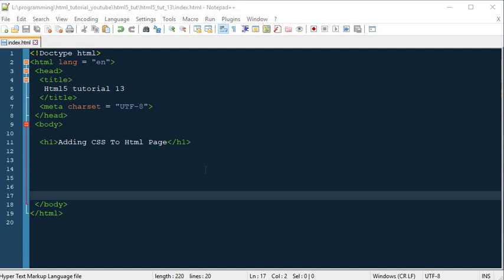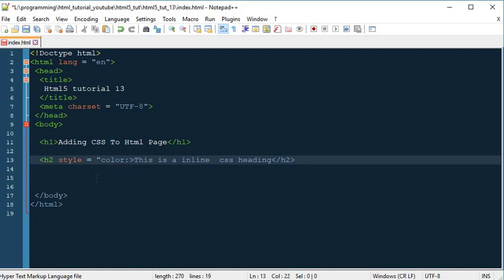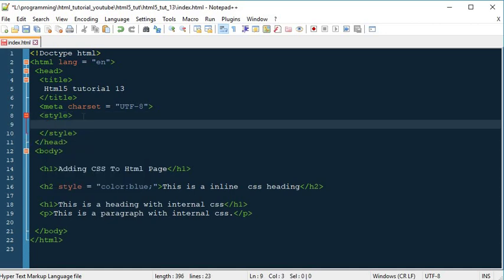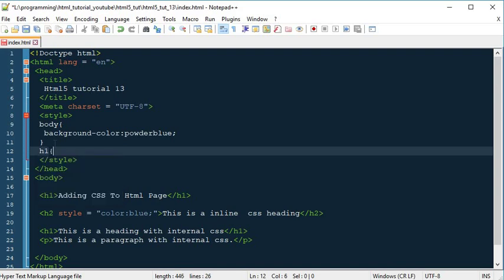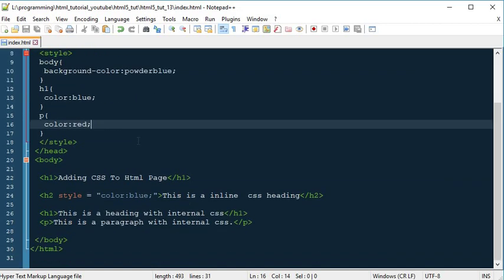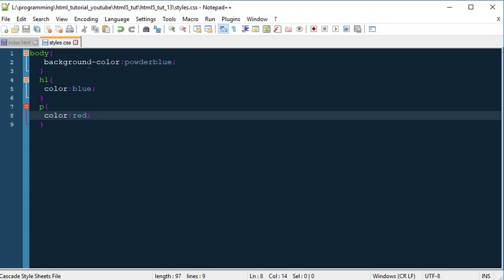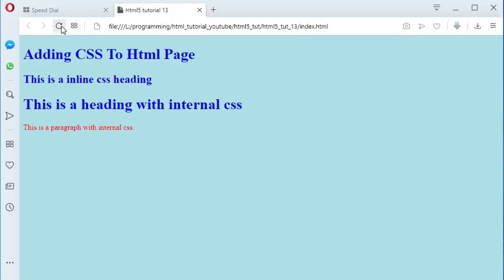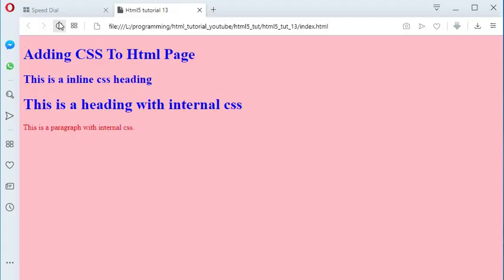Html 5 tutorial 13 - Different ways to add css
Today we are going to discuss the three ways of adding styles to a webpage, inline styles,internal styles and external styles